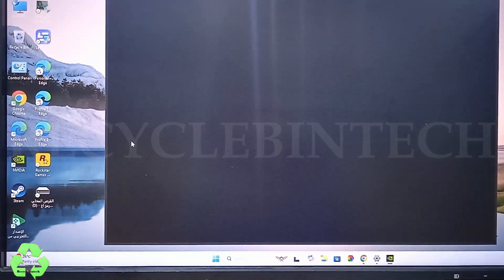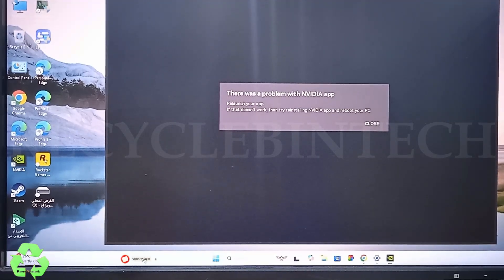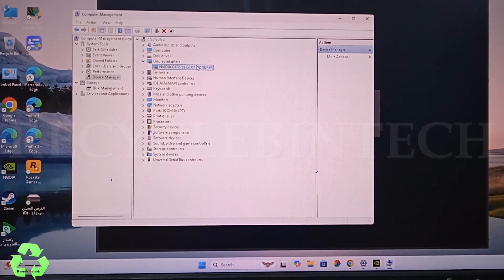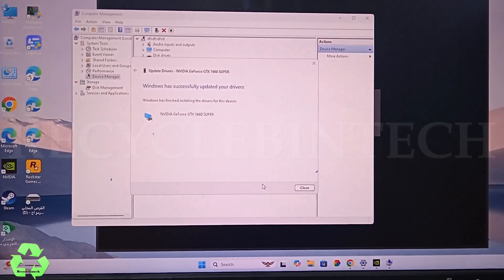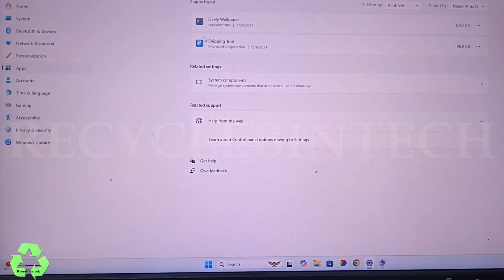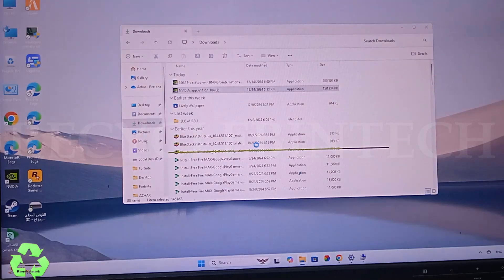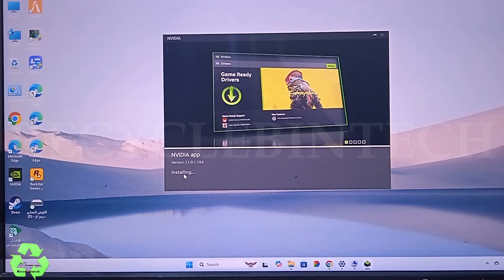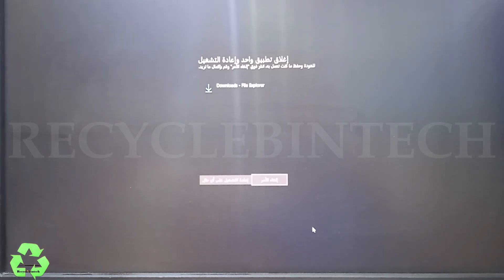There was an problem with nvidia app.Relaunch your app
There was an problem with NVIDIA app.Relaunch your app if that doesn't work try reinstalling NVIDIA app and reboot your PC
follow the steps without skipping the video
Recyclebintech